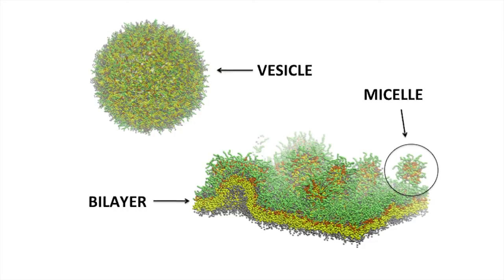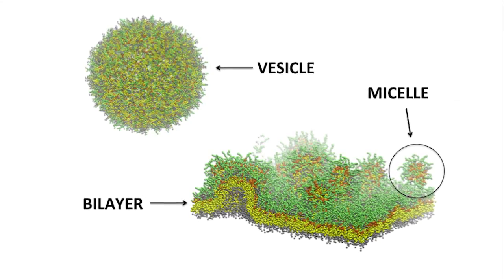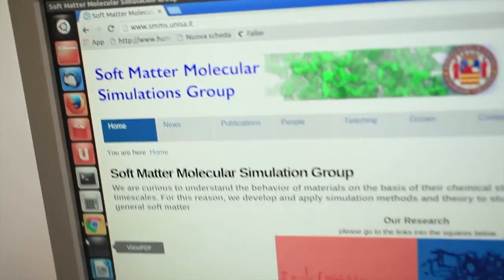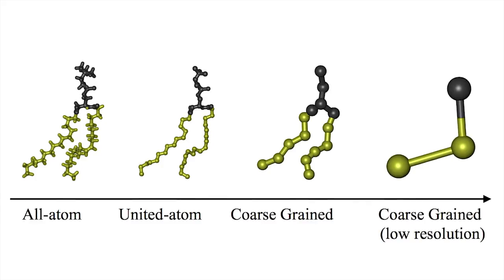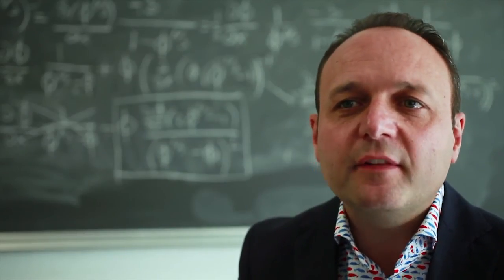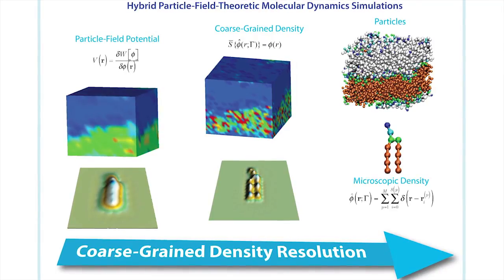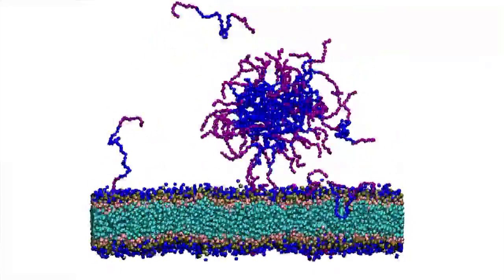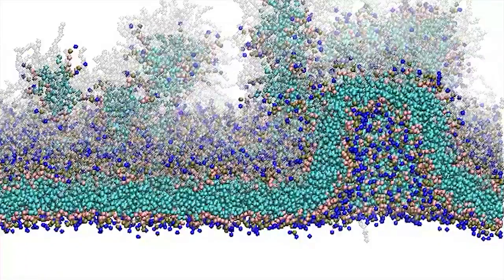Toward Chemically Resolved Computer Simulations of Dynamics and Remodeling of Biological Membranes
Biomembranes can undergo large-scale transformations that are functional to their biological role. Molecular dynamics-based computational models are, in principle, the best way to study membrane dynamics and remodelling. Unfortunately, the relevant spatial and time dimensionalities involved in such phenomena still require computational costs that are unaffordable on a routinely basis.  New hybrid particle-field multi-scale approaches offer today a promising alternative to the more traditional particle-based simulations methods. By combining chemically distinguishable molecular representations with mesoscale-based computationally affordable potentials, they appear as one of the most promising ways to keep an accurate description of the chemical complexity of biological membranes and, at the same time, cover the required scales to describe remodeling events.